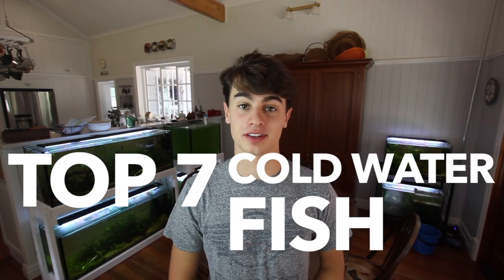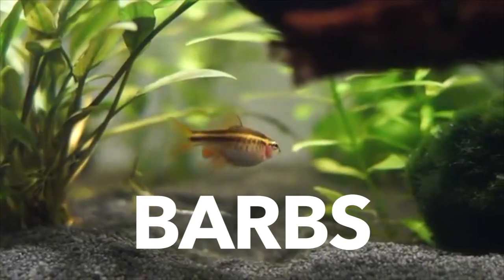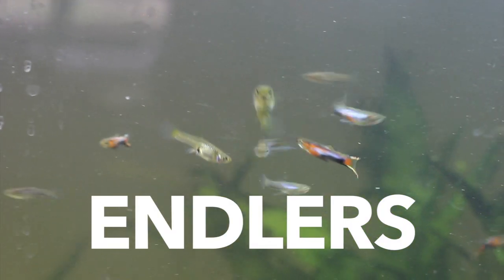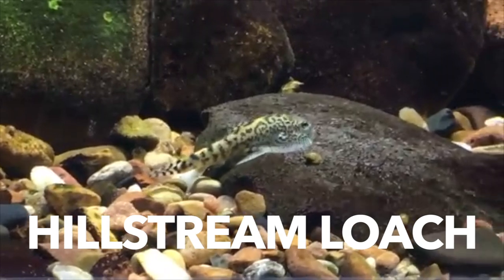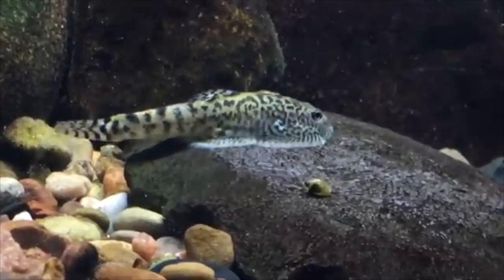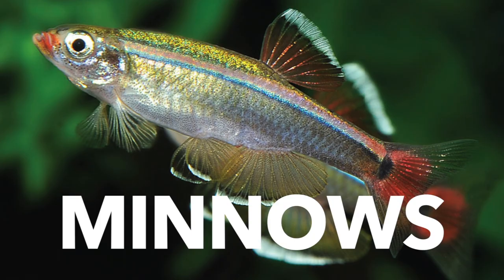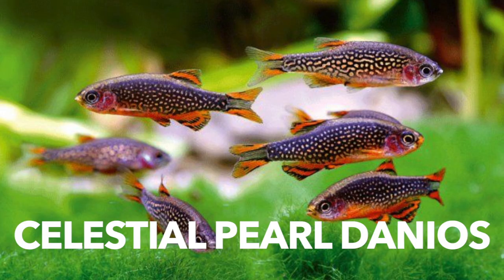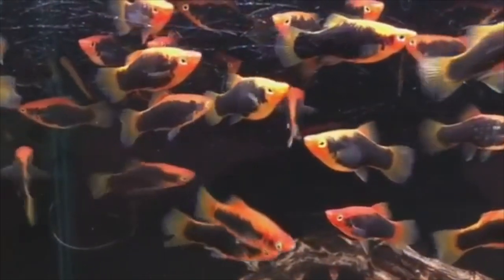Top 7 Cold Water Fish That Don't Need a Heater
A list of fish you can keep in your aquarium without a heater. These are the best cold water fish in my opinion!